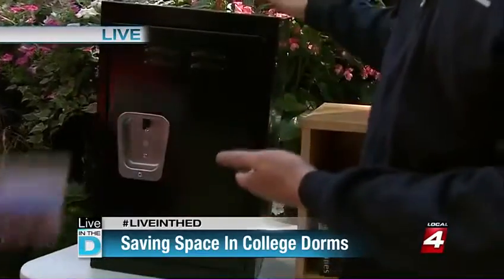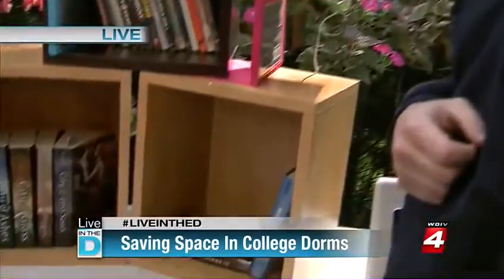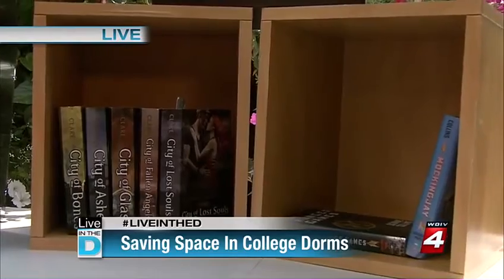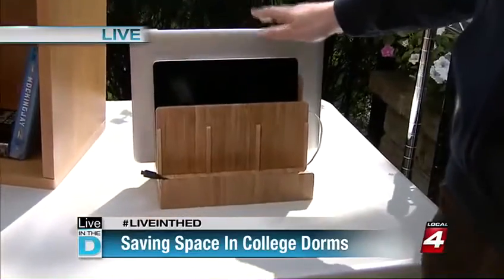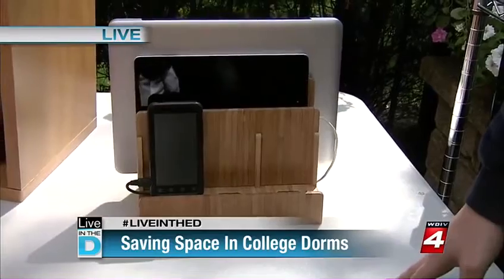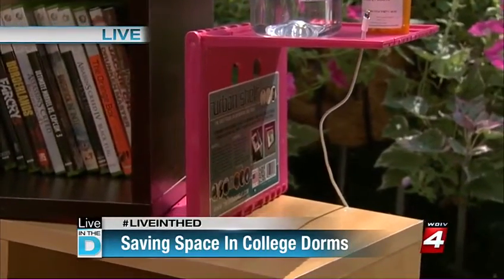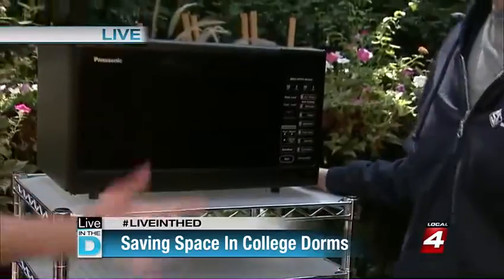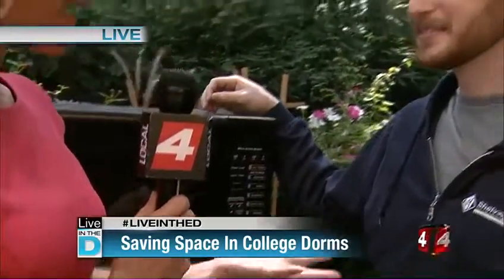Shelving and Storage Solutions for College Dorm Rooms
Brad Bobkin of The Shelving Store and Shelving.com stops by WDIV's Live in the D to show storage and shelving products that will help college kids make the most of the little space they have.